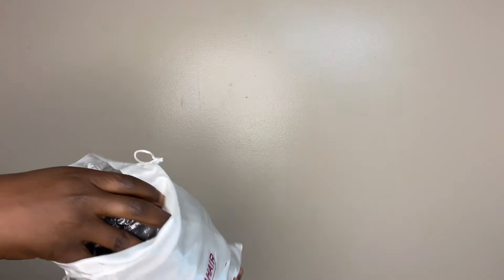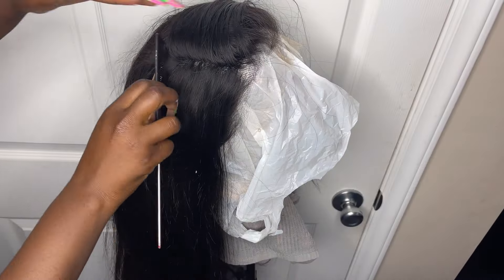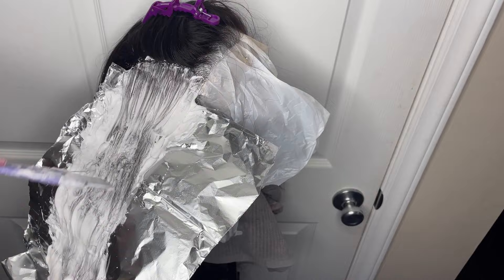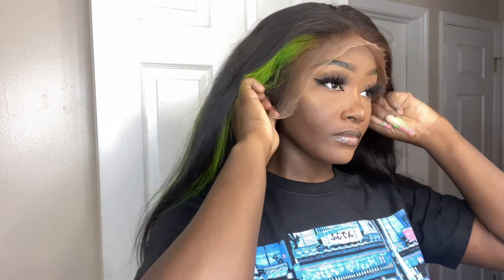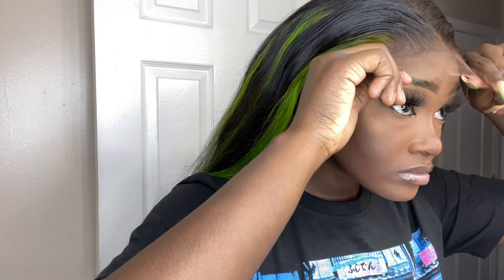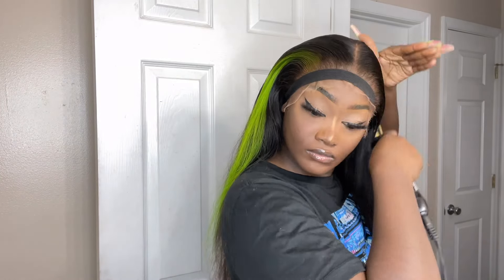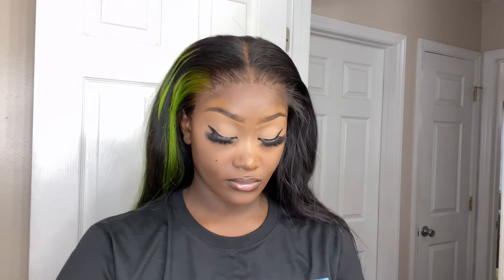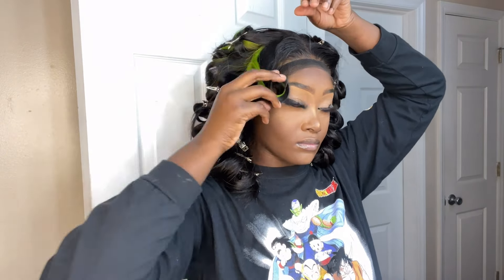SHEGO (Lime Green) Skunk Strip on HD Lace Frontal Frontal ft. Nana Hair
●▬▬▬▬▬▬▬▬▬ ◆ Nana Hair ◆▬▬▬▬▬▬▬▬●
♛Use the Special Code Get EXTRA $10 OFF: nn10

Hair Details :  Brazilian Straight hair with HD 13X6 Frontal

I’m planning a group adventure and want to hear from you! Please take a few minutes to fill out this survey so we can tailor the trip to everyone's preferences. Your input will help us choose the best destination, activities, and accommodations to ensure an unforgettable experience for all.
Ready to make your dream trip a reality? Let's get started!

Amazon Storefront

Film Equipment List